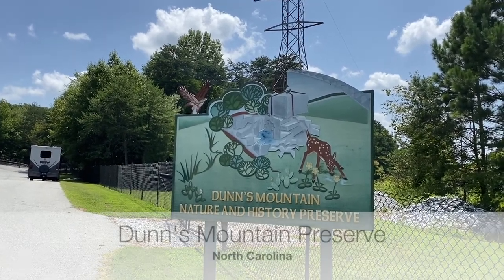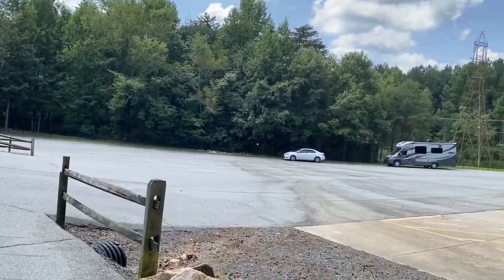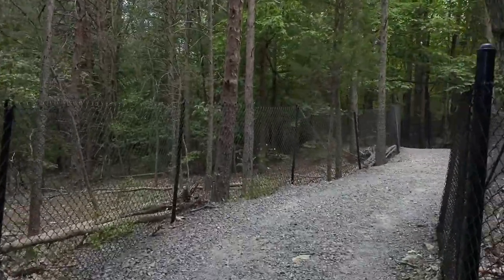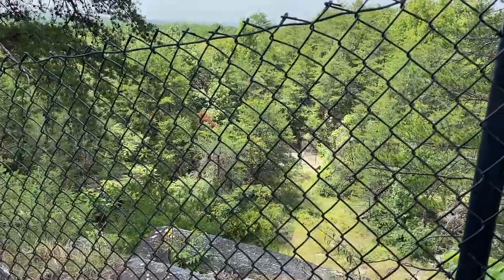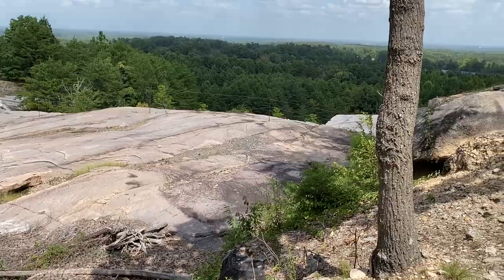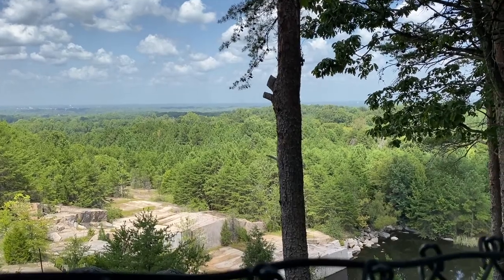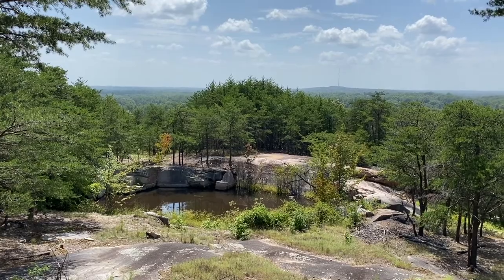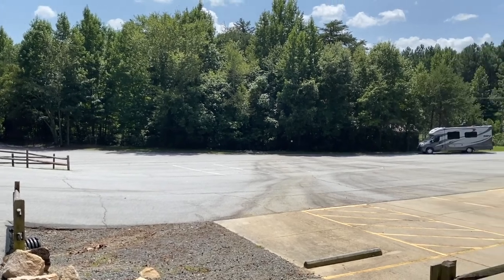Thumbs down for the Dunn's Mt Nature Preserve. It has potential but feels more like a prison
Let's hike Dunn's Mountain Nature and History Preserve, NC

No snap music, long intros, or drone montages. The real world with no filters, the good, the bad, the ugly.